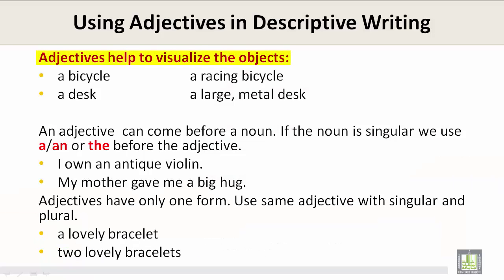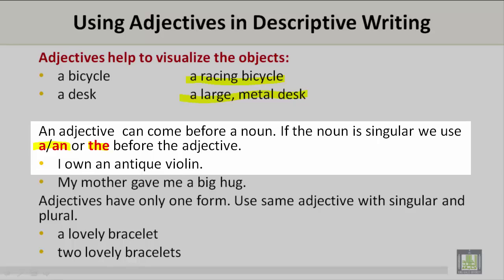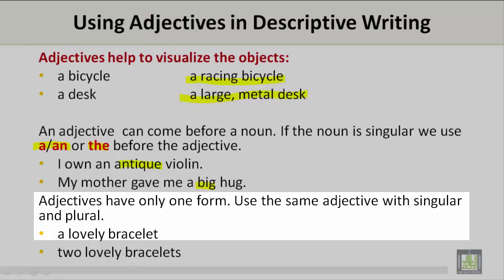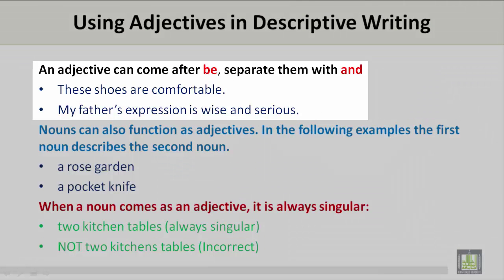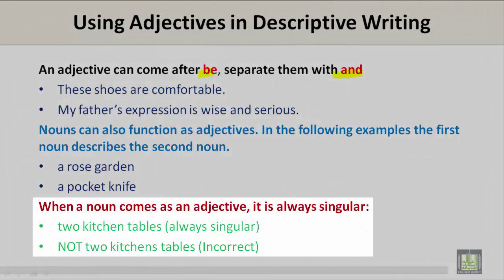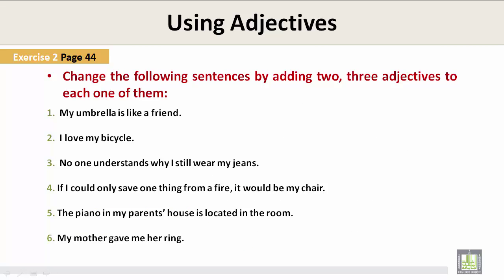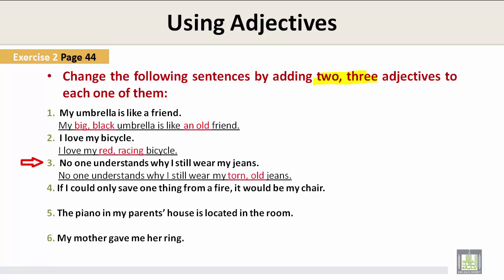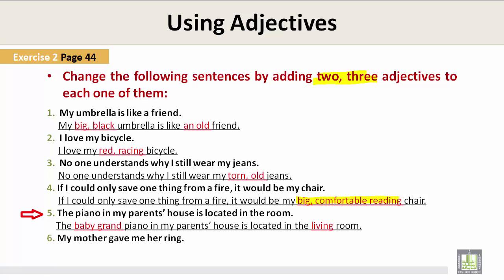Scientific English | C2-L6 | Adjectives in Descriptive Writing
Unit 2 - Lecture 6 : Adjectives in Descriptive Writing
Using Adjectives in Descriptive Writing
Editing Paragraph